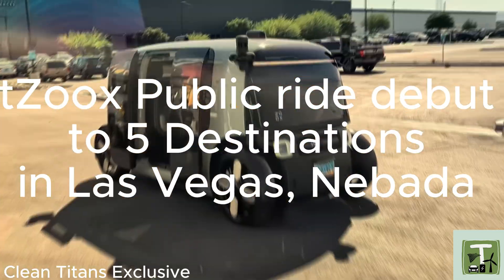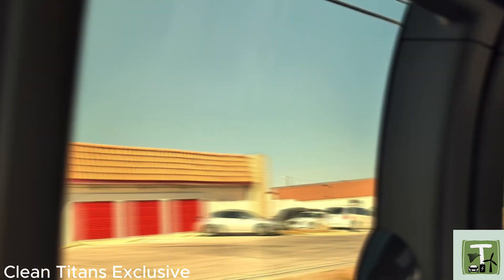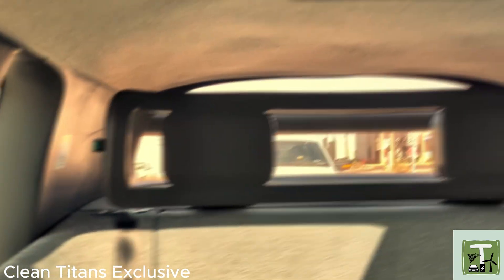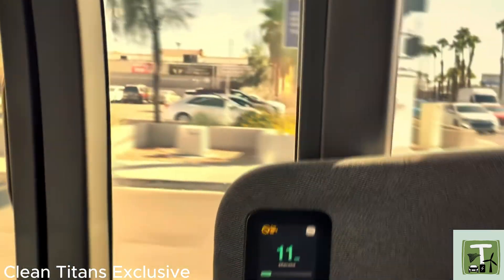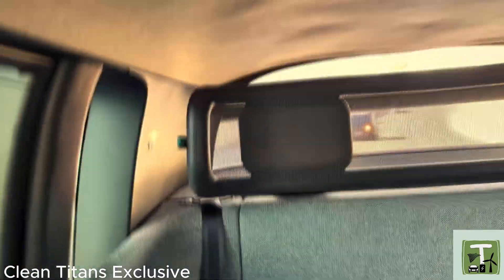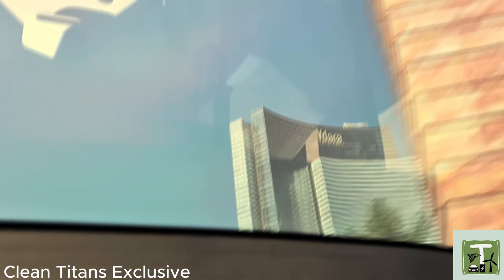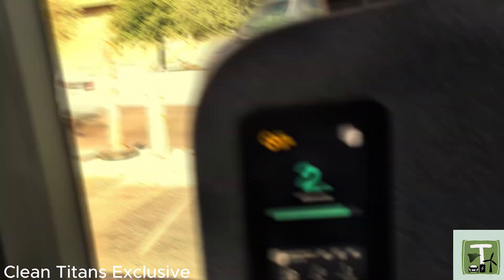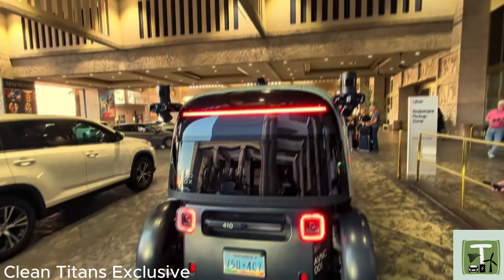Exploring the Coolest Self-Driving Ride Ever!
Zook Self Driving Cab Debut of public 5 destination rides in  Las Vegas Day Time.

Experience the future with this ride in a self driving car! See the integration of car tech and autonomous driving. This is a peek into the robotaxi future, prioritizing car safety, as covered in tech news.
Experience the future with this nighttime *drive test* in a *self driving car*! Witness *autonomous driving* firsthand as the *Waymo* navigates the cityscape. Check out the *car tech* in this *robotaxi* as it cruises through *Arizona*!

No Steering wheel, No break pedals, No Accelerator pedal, No Pedals., Sit like in your sitting room, Opposite seating,

on day one they have 19 robo taxis on the road ver. they have more in their charging parking lot and as they need to replace them they replace those with fully charged vehicles and the ones that deplete the charge go into the parking to be charged and cleaned up

Join me for a first-person experience riding in a Zoox autonomous robotaxi in Las Vegas! I’ll take you inside this futuristic, self-driving vehicle and share my honest thoughts on its unique living-room-style interior, cool features, and what it was like to ride in a car with no steering wheel. We’ll also cover the free public rides and how this technology is changing the future of urban transportation.

Chapters:
0:00 The Start of a Self-Driving Ride
0:12 A Look Inside the Zoox Robotaxi
1:30 My First Challenge with the App
2:25 Exploring Las Vegas with Zoox
3:35 Spotting Other Autonomous Vehicles
4:38 How to Get Your Own Free Ride
5:46 How Zoox Operates in Las Vegas
6:57 The Las Vegas Strip from a Robotaxi
9:03 Arriving at the Destination